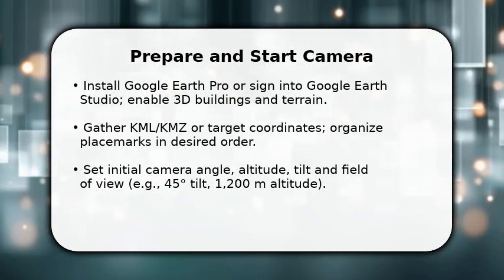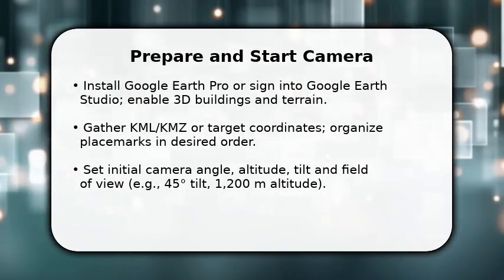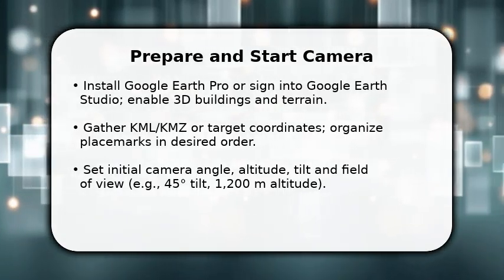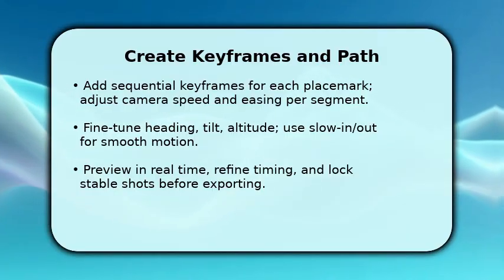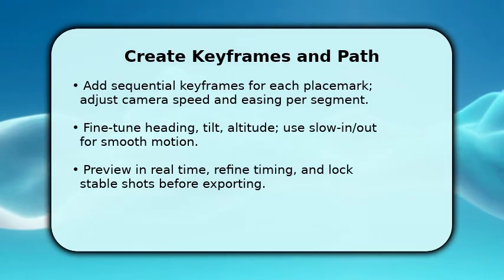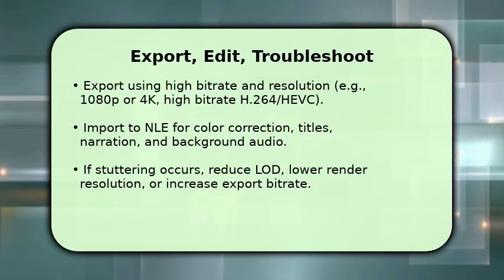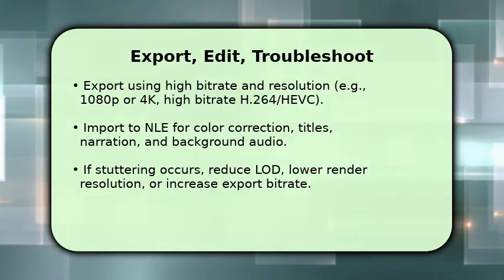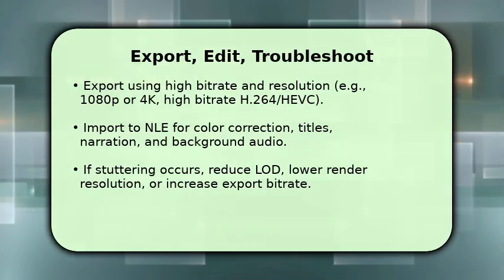How to Make Google Earth 3d Video Animation - Step by Step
How to Make Google Earth 3d Video Animation - Step by Step | 🔒 Surfshark VPN Deal — Stay private and secure. $1.99/mo + 3 Months Free ▸

Learn the art of creating immersive Google Earth 3D video animations with our comprehensive guide. Step by step, discover techniques for adding depth and interactivity to your virtual tours.